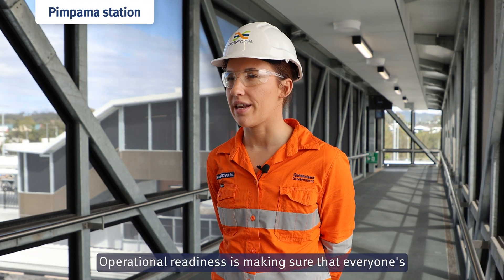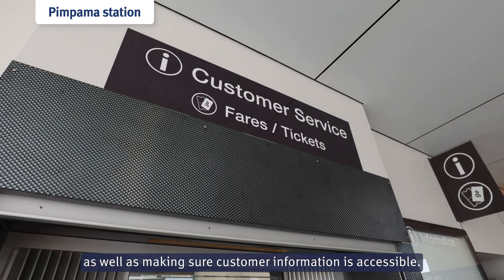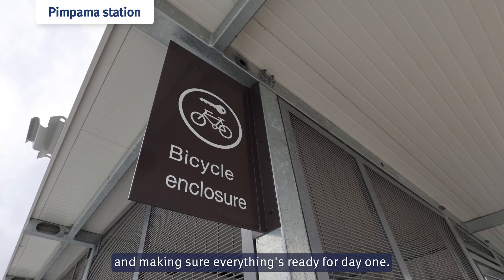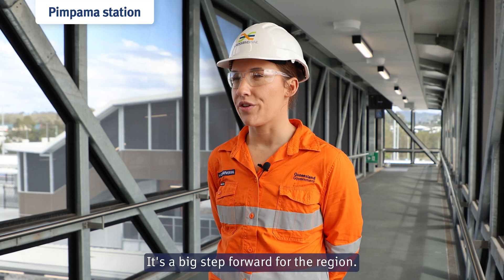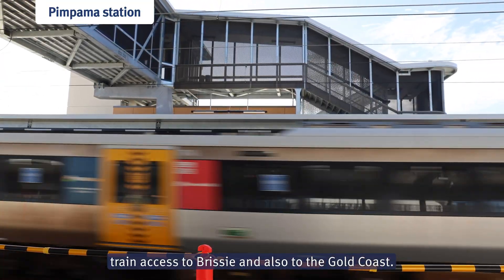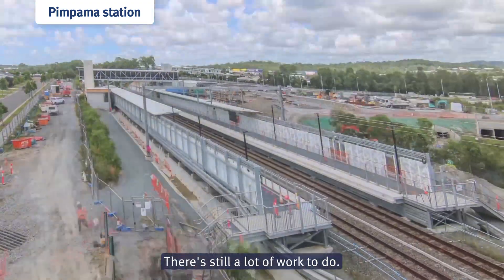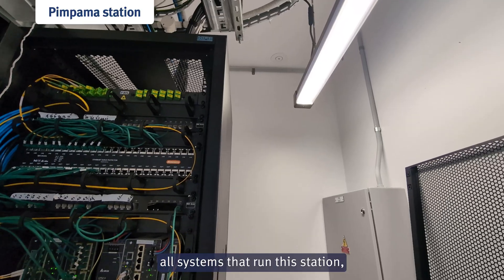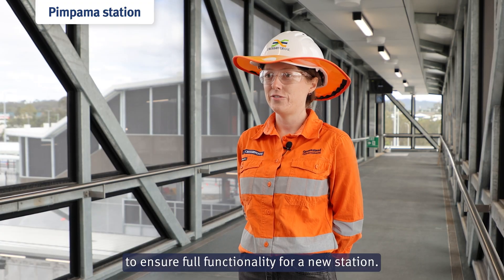Getting a station ready for customers | Pimpama Station Testing & Comissioning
You may have noticed Pimpama is looking very finished but we still have some testing and commissioning to go 🚉 If you're wondering what all the testing and commissioning is about, here's an engineer and a customer readiness advisor to show you what it is 👉

0:00 Pimpama station testing and comissioning
0:05 Population of Pimpama
0:10 The first new station on the Gold Coast line in 16 years
0:15 Operational readiness
0:31 Customer readiness advisor - Delivering the new Pimpama station
0:53 Technical testing and staff training
1:11 Site engineer - Delivering the new Pimpama station
0:17 Pimpama construction progress update
1:30 Integration into the rail network